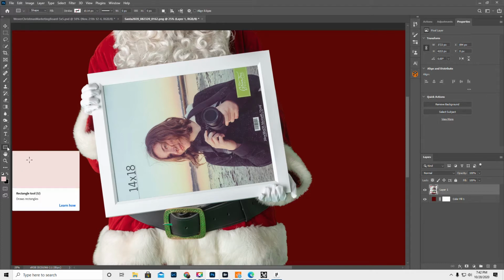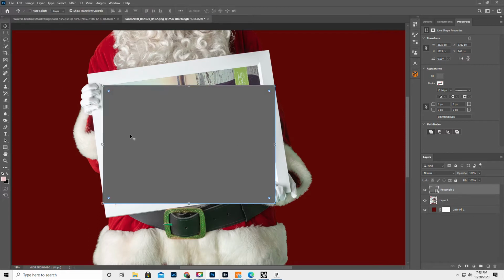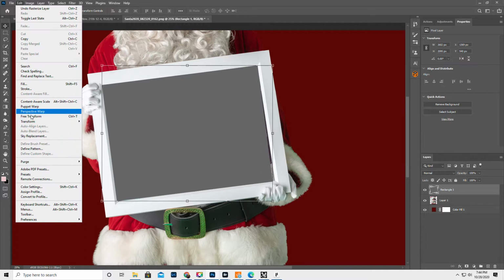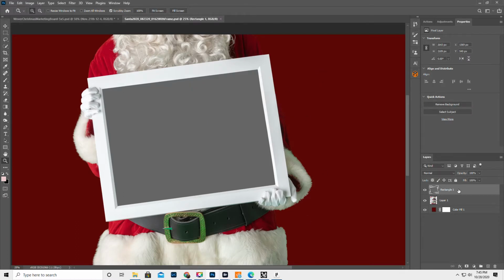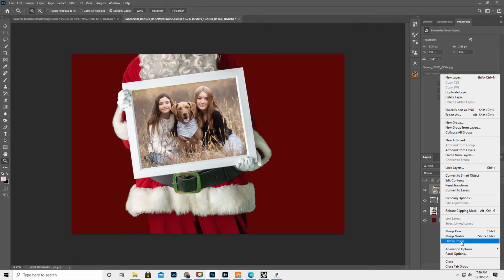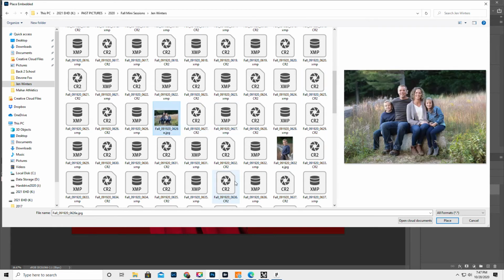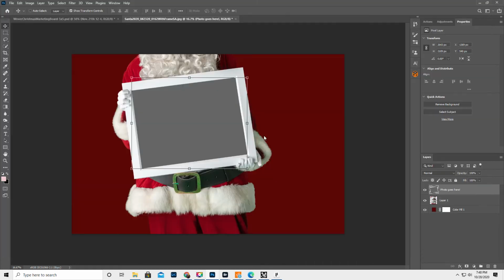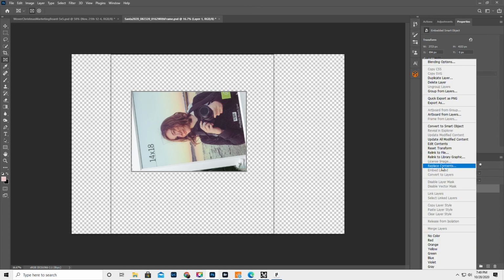Using the Shape Tool in Photoshop to add a photo to your digital Santa templates Photoshop update 21